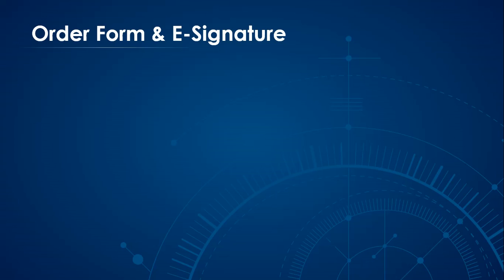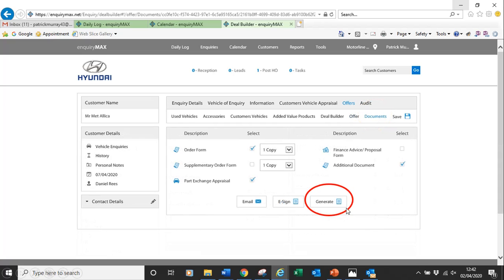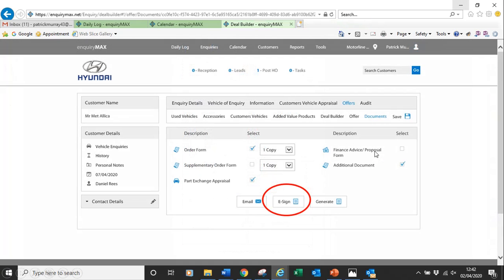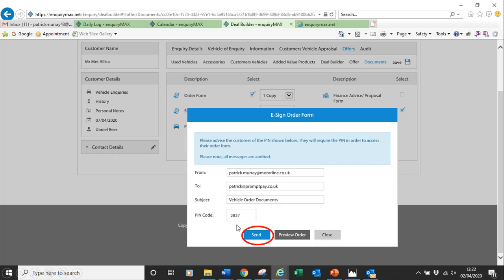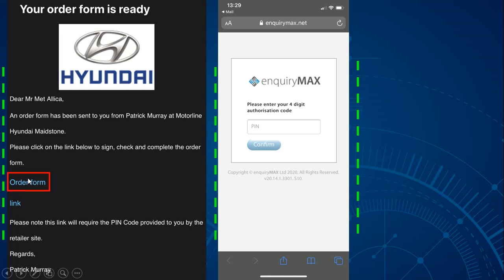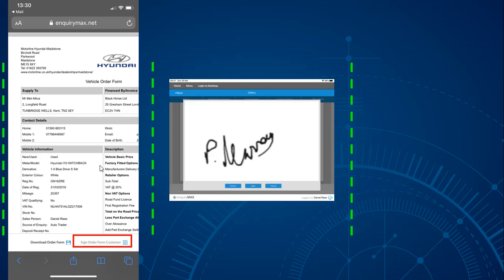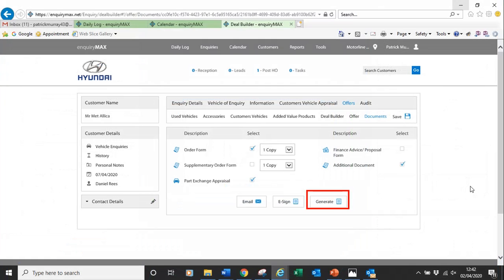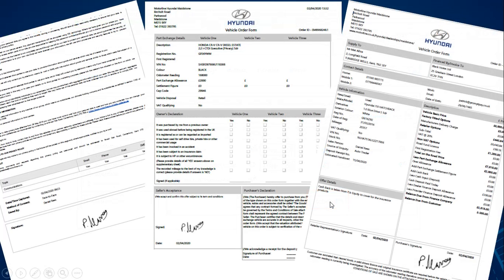E Signature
This video explains the basic process for sending a customer an order form to sign electronically. It also overviews the process a customer would experience receiving the order form and signing.